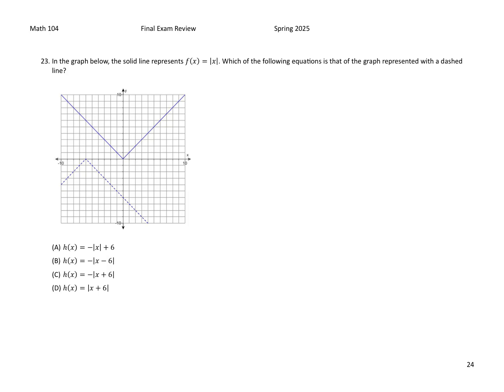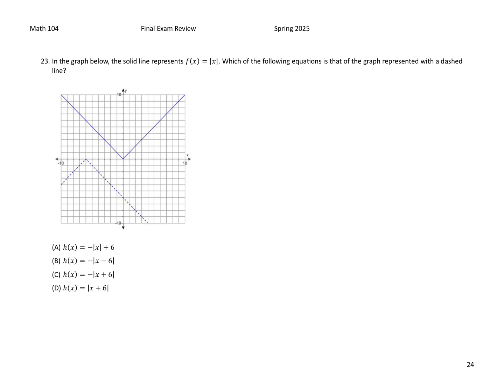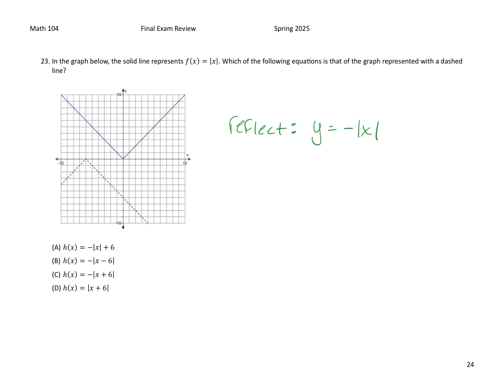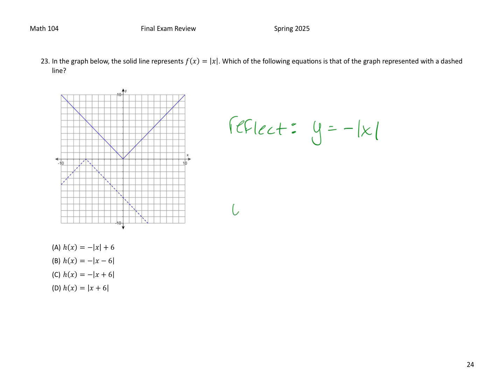Math 104 final exam review problem 23